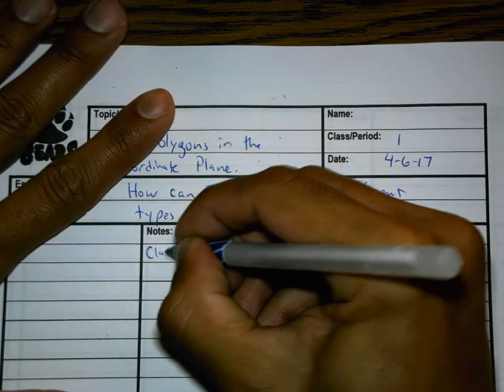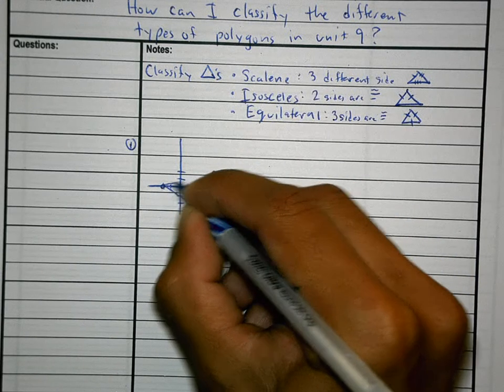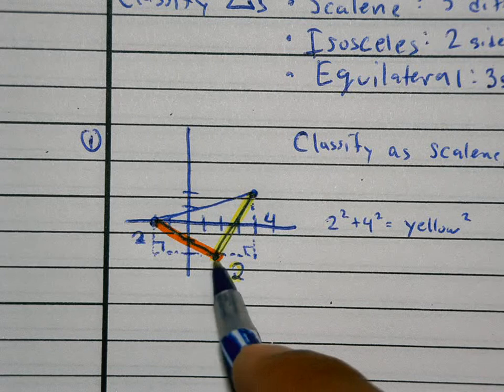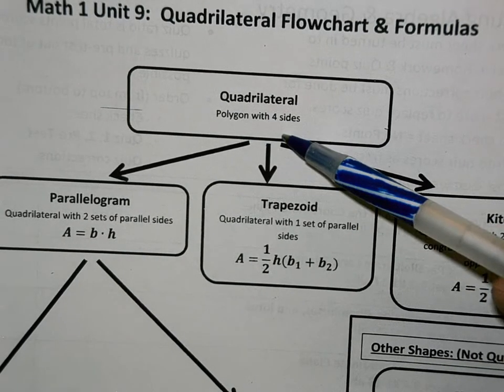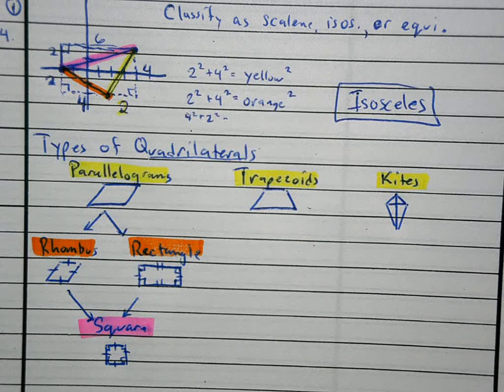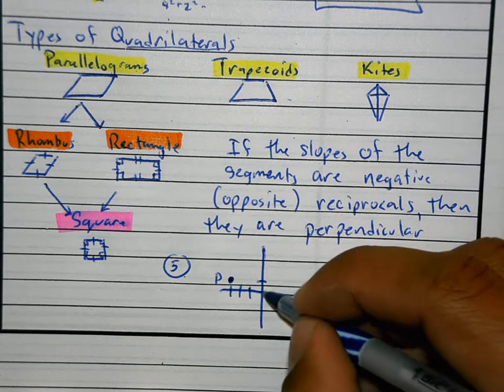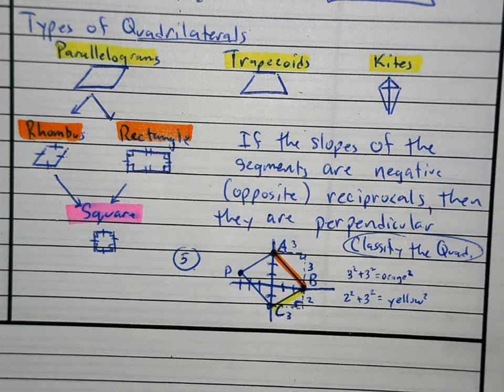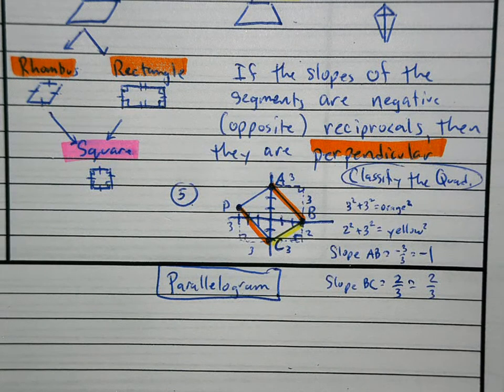9 4 Polygons in the Coordinate Plane